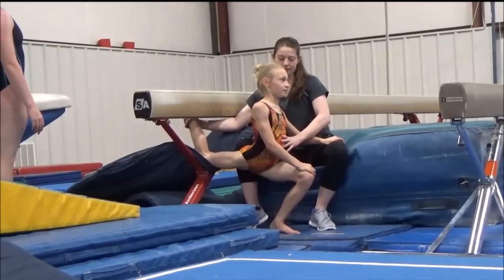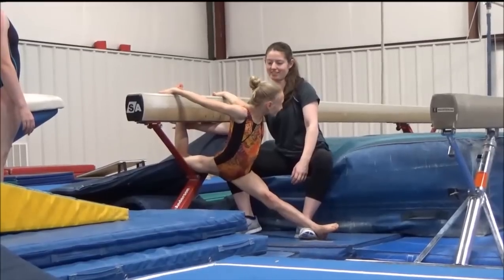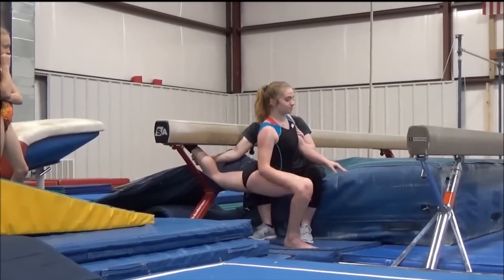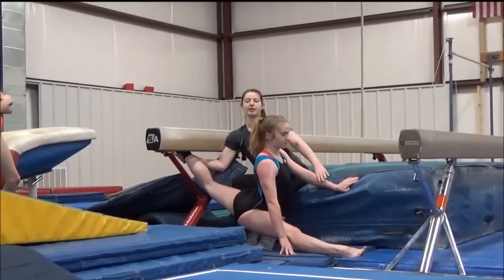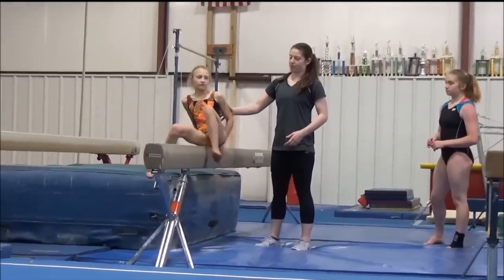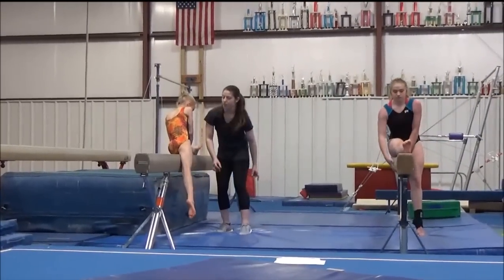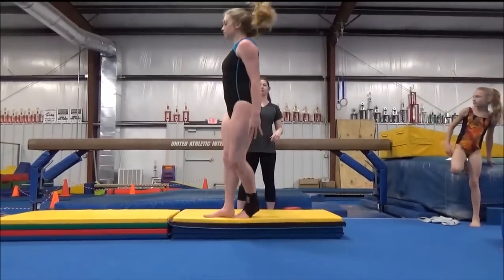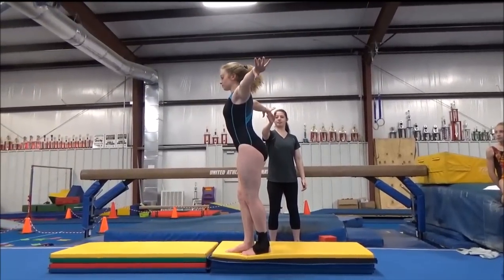Beam flexibility active and passive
This video is a preview of the videos going up every month